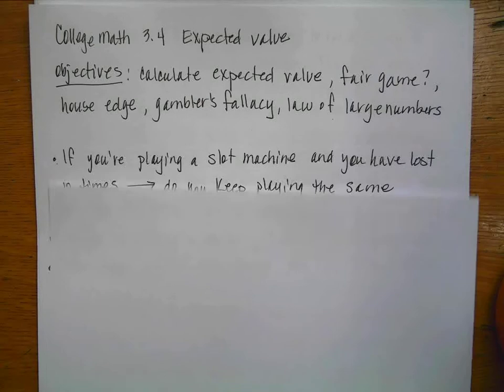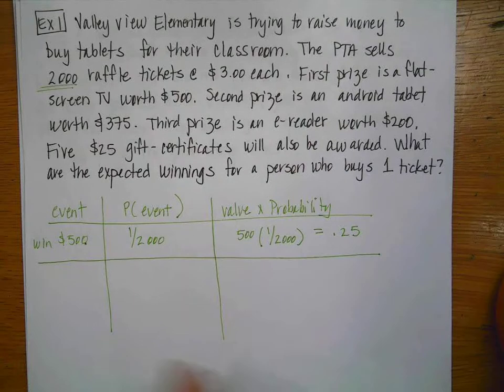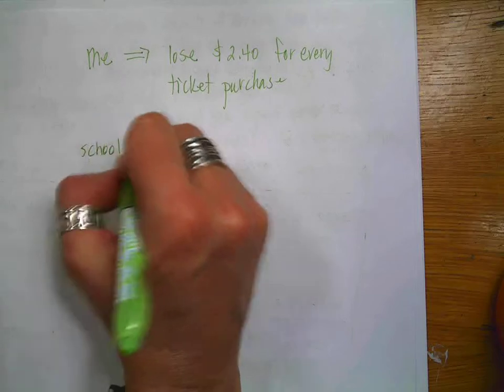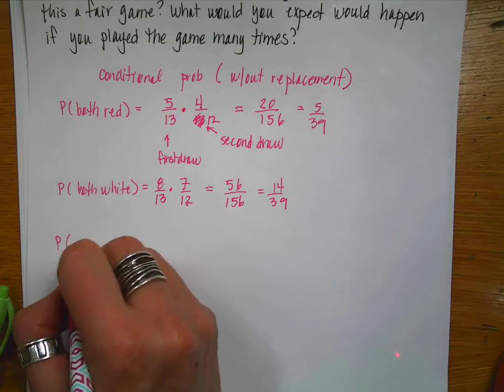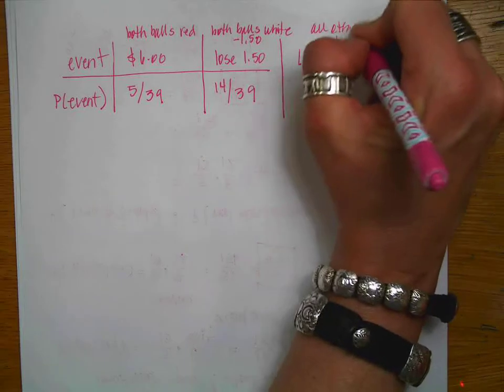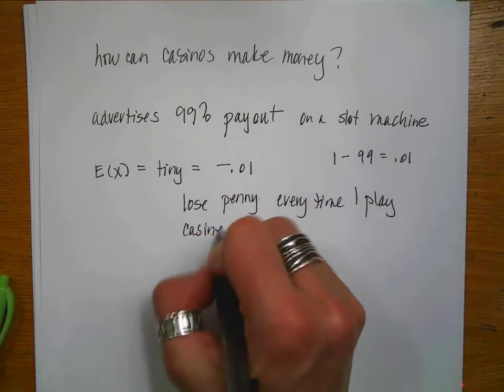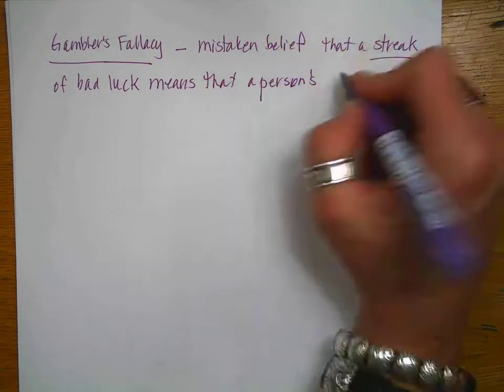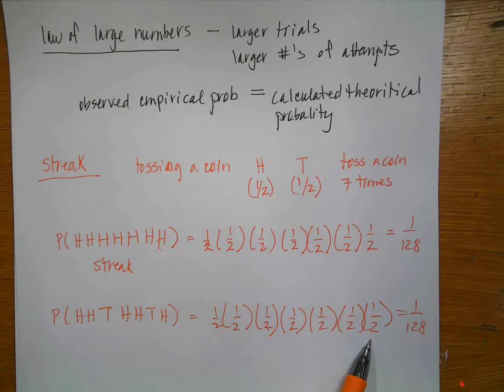CM 3 4 Expected Value